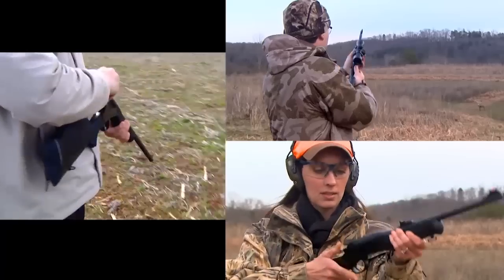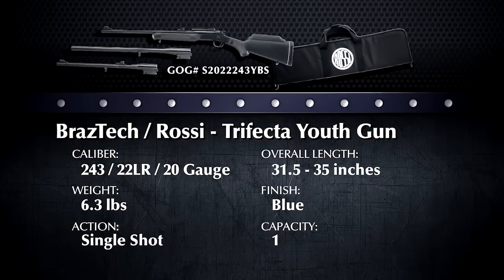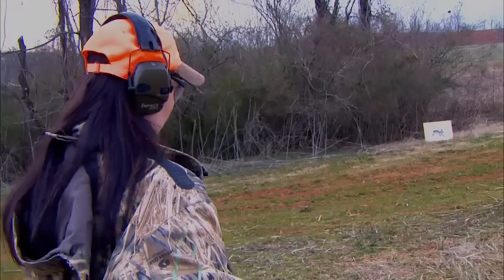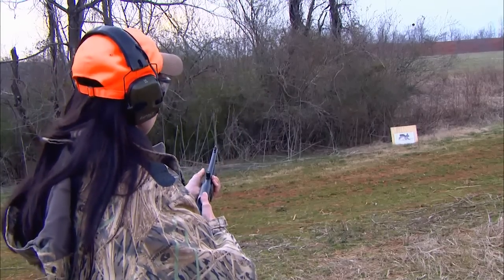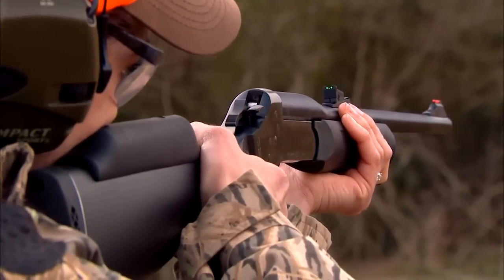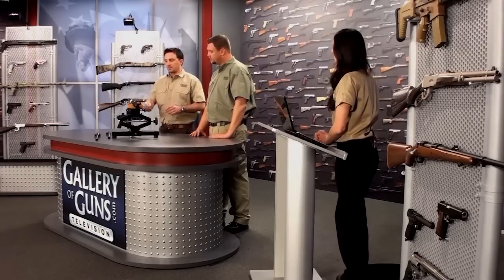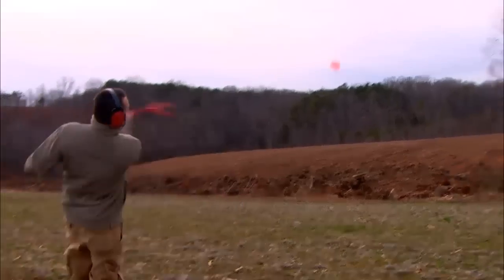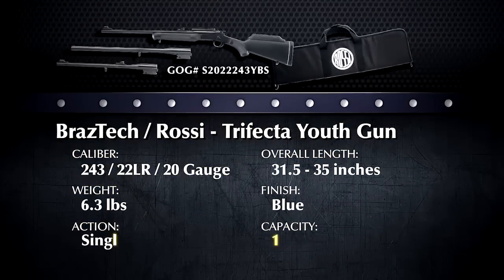GOG TV 2011: BrazTech/Rossi-Trifecta Youth Gun